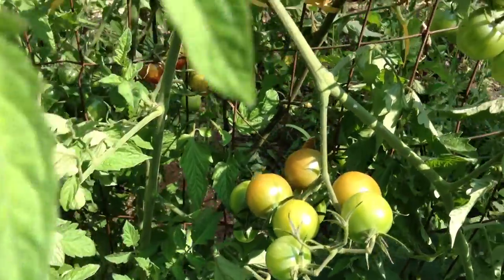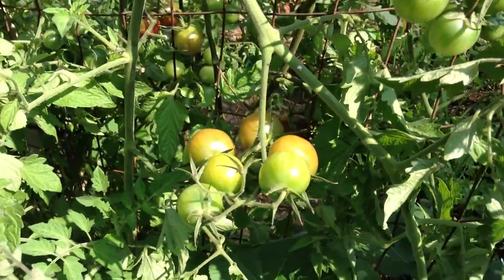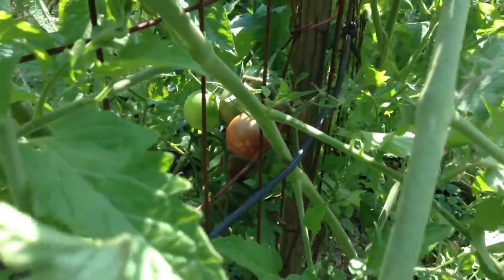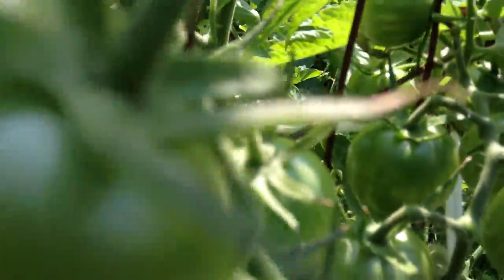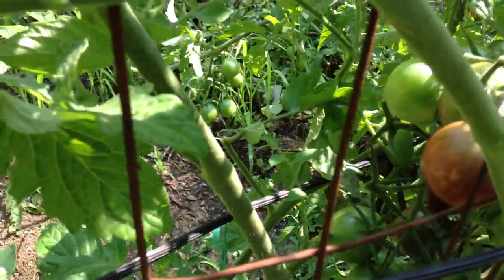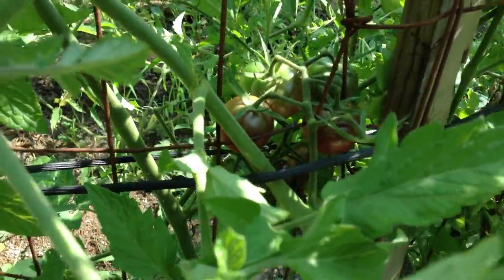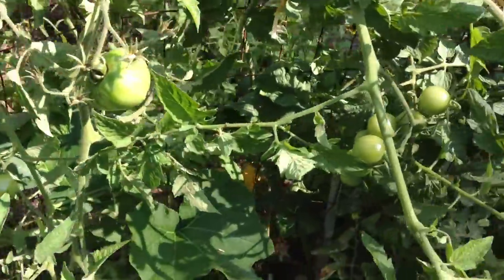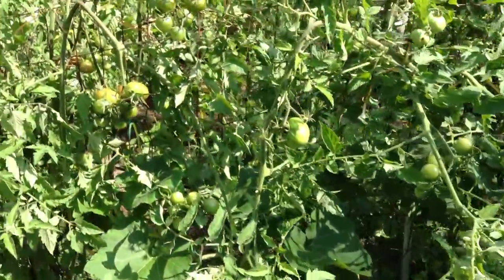Chocolate Cherry Tomatoes In The Garden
Chocolate Cherry Heirloom tomatoes are possibly my favorite small variety of tomato. They have high flavor,great growing habits,high producing and really awesome to look at in my garden. As a seed saver this tomato is my dream... Read more @